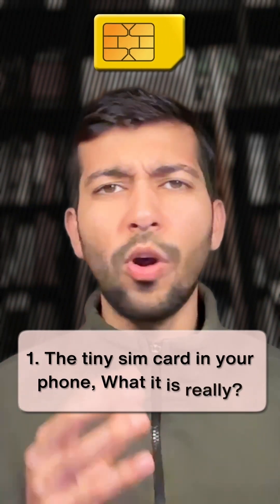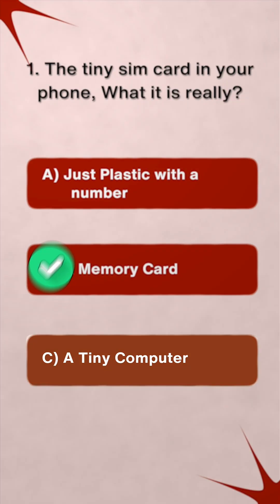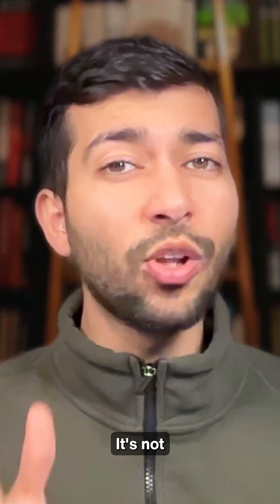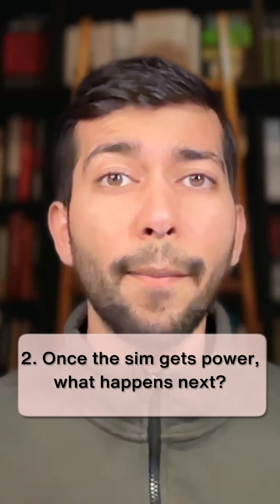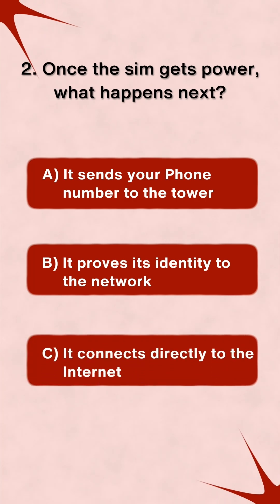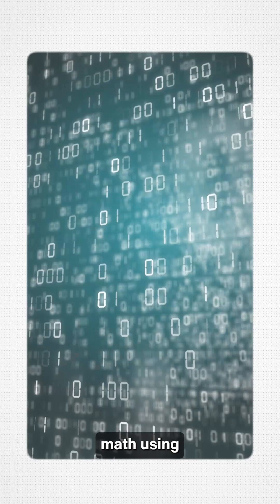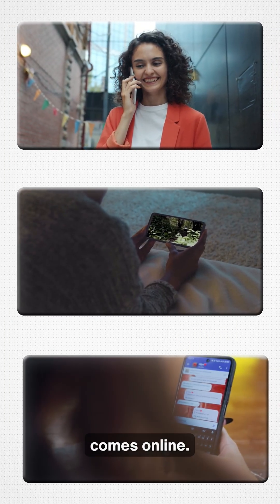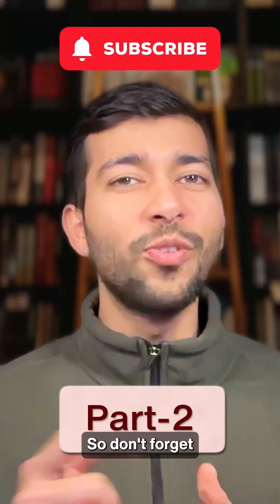How a sim card works?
Ever wondered how a SIM card works inside your phone?

Your SIM isn’t just plastic, it stores your identity, connects you to mobile towers, authenticates your network, and lets you call, text, and use the internet.